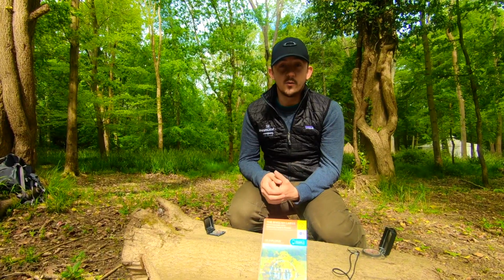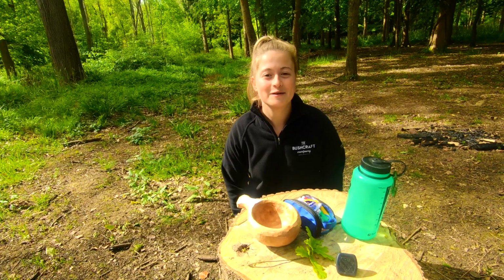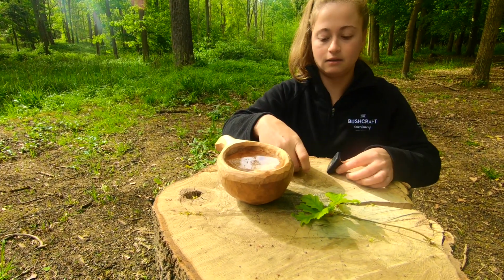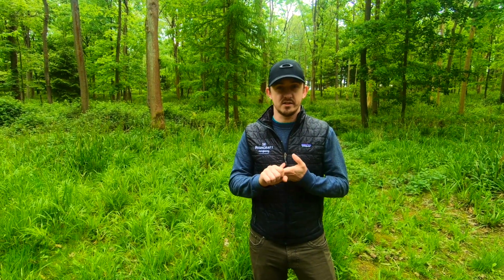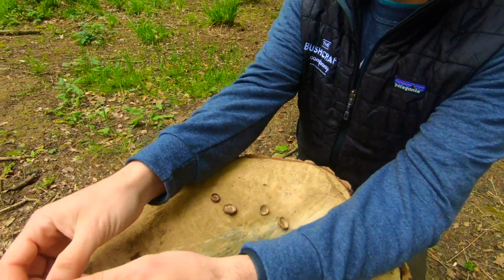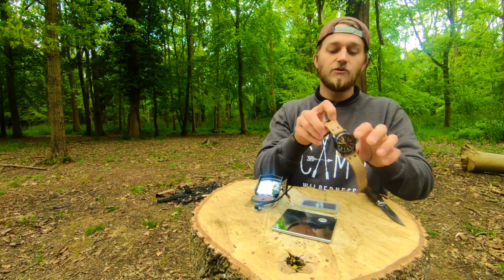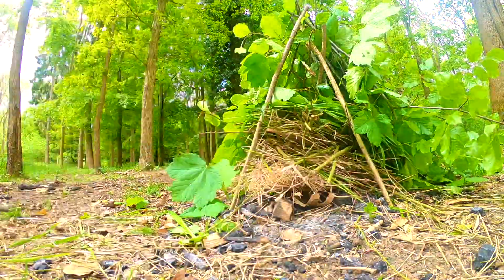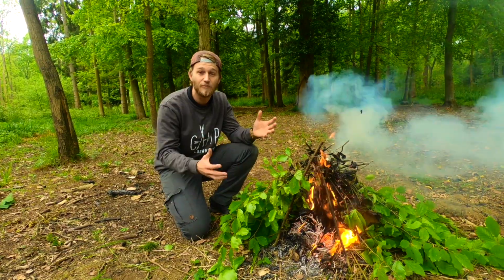HOW TO: Navigation and signalling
Join Imi, Kyle and Chris as they demonstrate different techniques for finding direction and attracting attention.